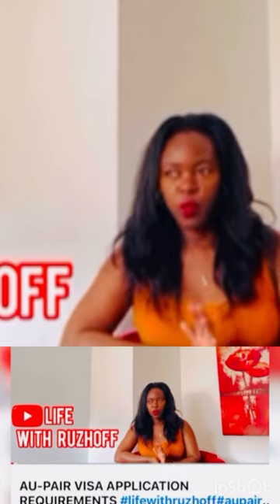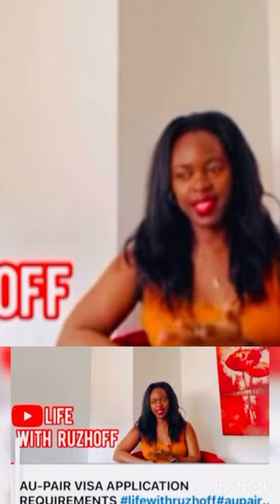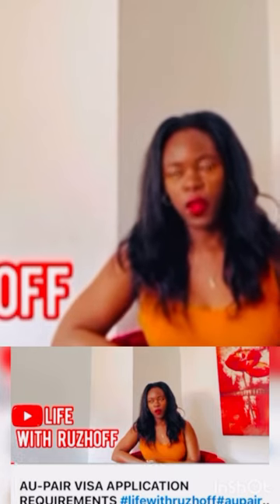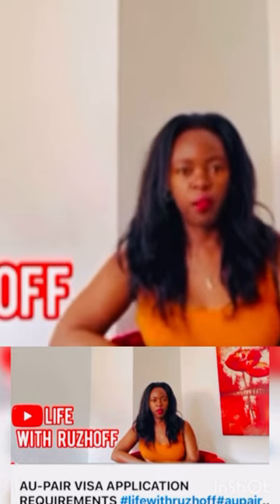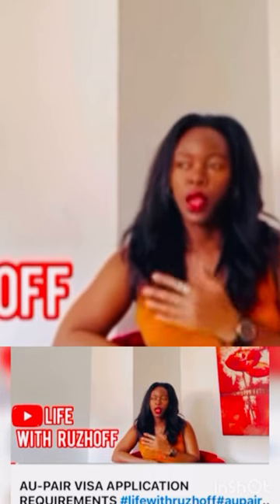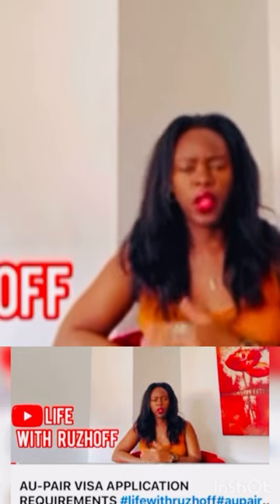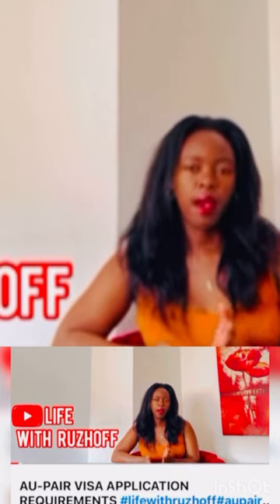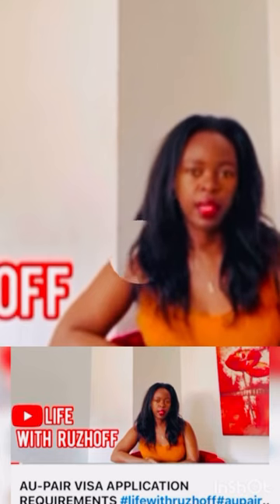Au-pair Visa requirements